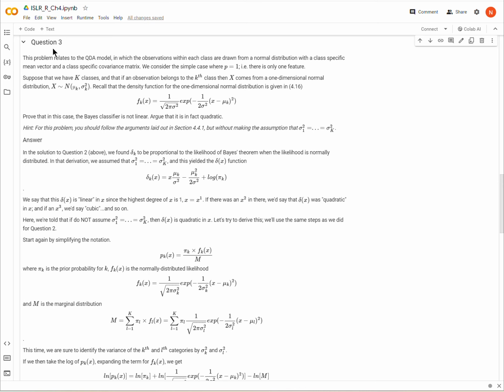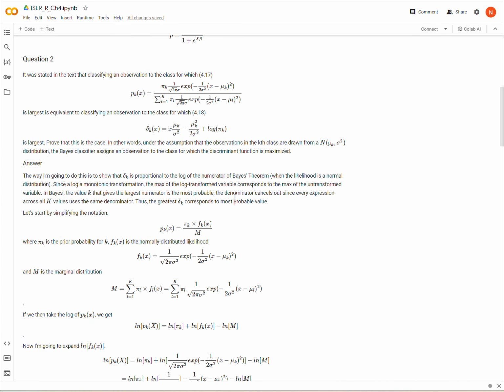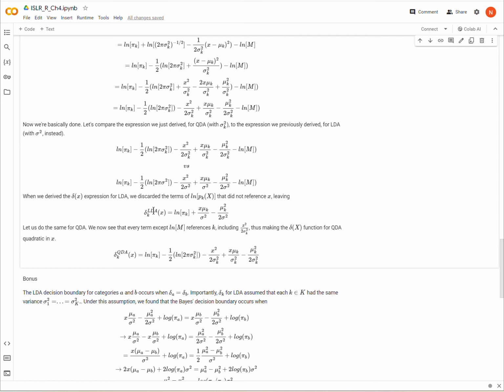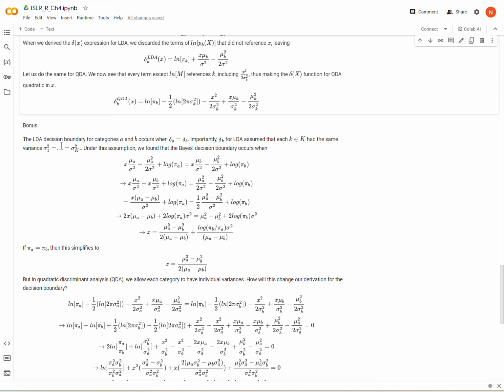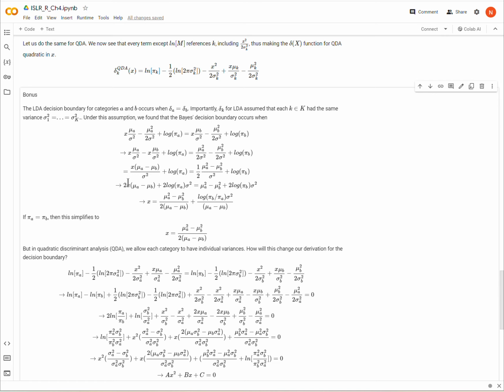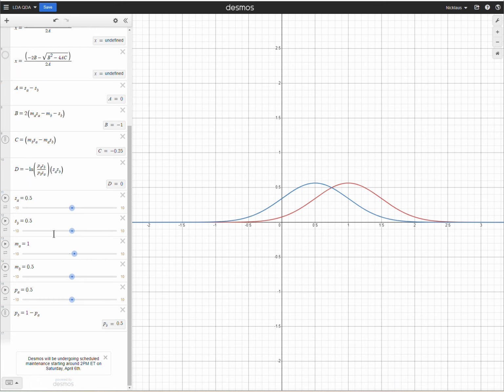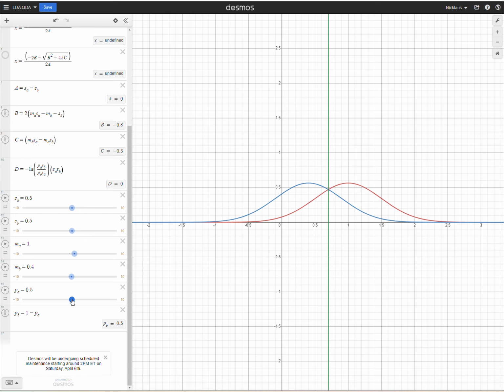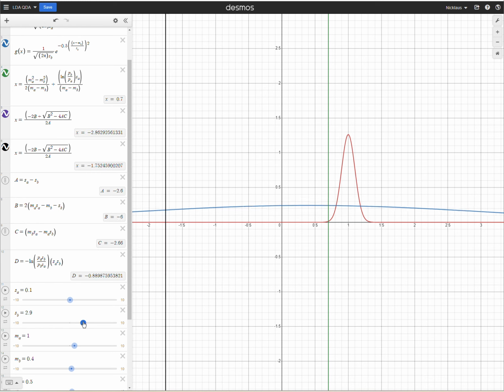Intro to Statistical Learning (2nd Ed), Solution to Problem 4.3C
If you’d like to support the channel, you can donate This problem relates to the QDA model, in which the observations within each class are drawn from a normal distribution with a class specific mean vector and a class specific covariance matrix. We consider the simple case where p=1 ; i.e. there is only one feature.

Suppose that we have  K  classes, and that if an observation belongs to the  kth  class then  X  comes from a one-dimensional normal distribution,  X∼N(µk,σ2k) . Recall that the density function for the one-dimensional normal distribution is given in (4.16)

fk(x)=12πσ2−−−−√exp(−12σ2(x−μk)2)

Prove that in this case, the Bayes classifier is not linear. Argue that it is in fact quadratic.

Hint: For this problem, you should follow the arguments laid out in Section 4.4.1, but without making the assumption that  σ21=...=σ2K .